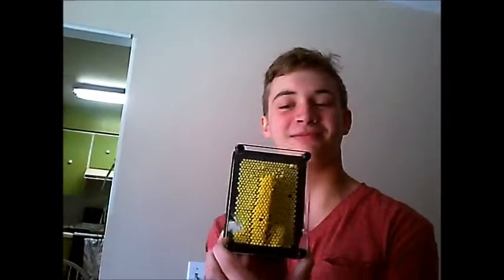The pinprint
The Pinprint is a weird product